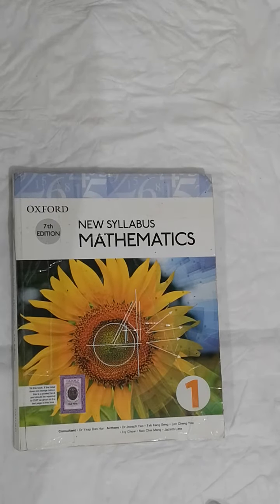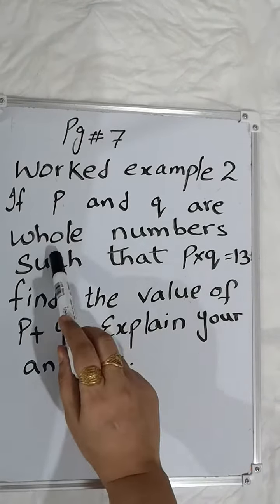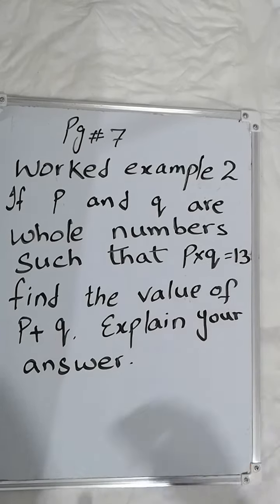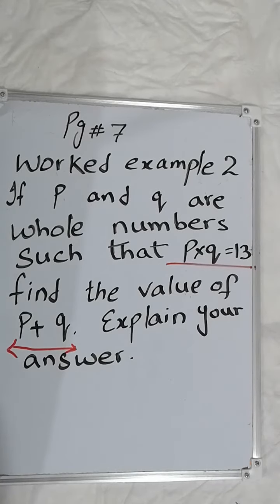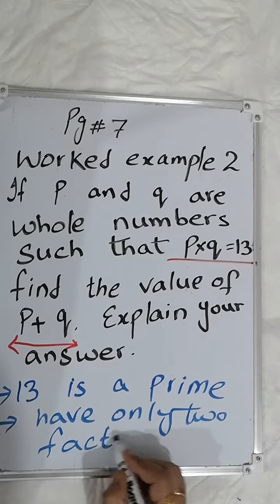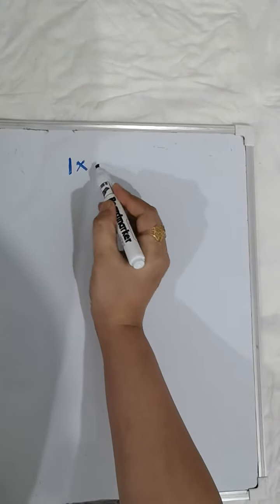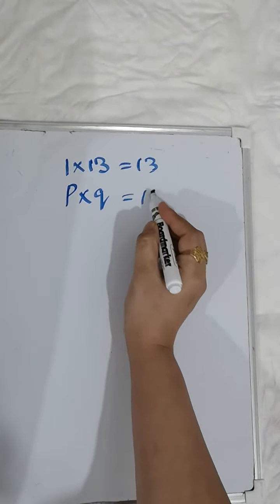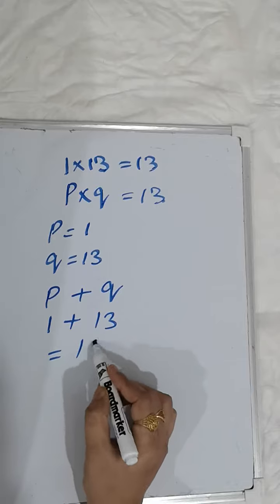Oxford Mathematics book 1 page 7 worked example 2